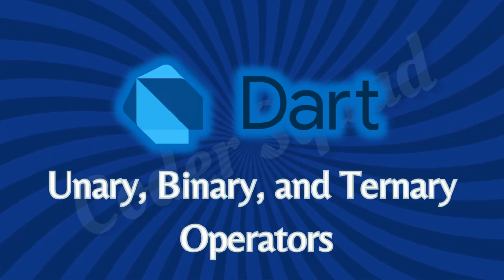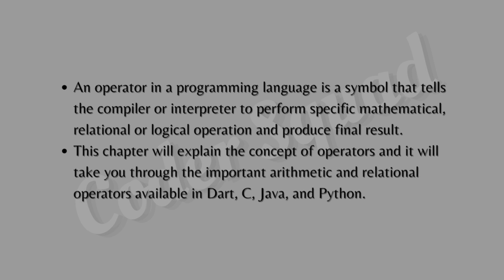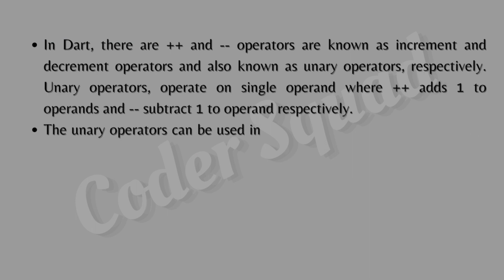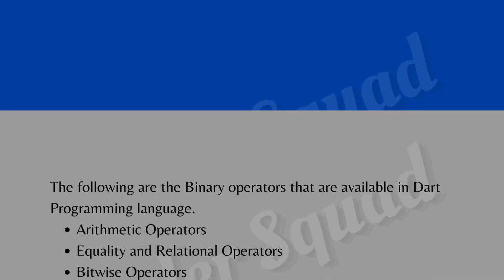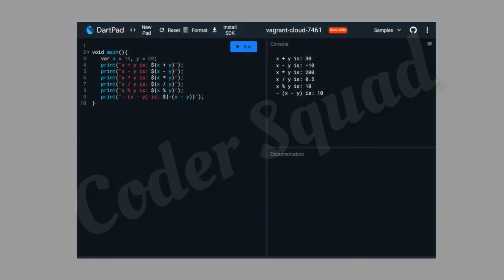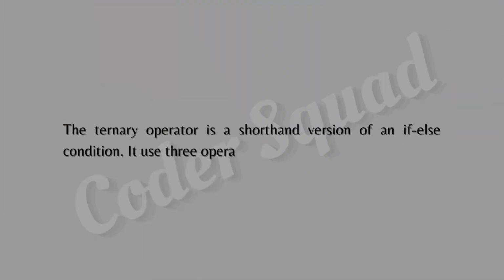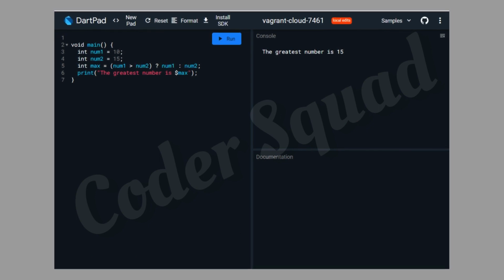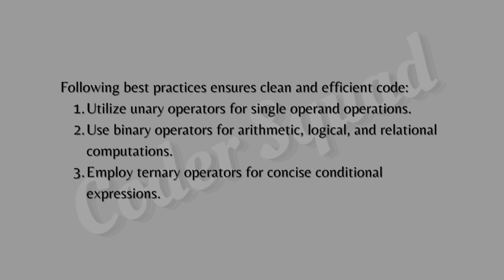Dart | Unary Operator | Binary Operator | Ternary Operator | Dart Tutorial for Beginners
🎯 Welcome to Coder Squad's Dart Tutorial series! In this tutorial, we're delving into the world of operators in Dart—specifically Unary, Binary, and Ternary Operators—a crucial aspect for every aspiring Dart developer.

🌟 Understanding Dart Operators:
Operators are the building blocks of expressions in programming. Join us as we explore the functionalities and usage of Unary, Binary, and Ternary Operators in Dart, uncovering their roles in coding and problem-solving.

🔍 What You'll Discover:

Unary Operators: Explore operations that require a single operand, such as increment (++), decrement (--), logical NOT (!), and their practical applications.
Binary Operators: Understand operations involving two operands, including arithmetic (+, -, *, /), comparison (==, !=,), and logical (&&, ||) operators.
Ternary Operator: Learn about the conditional operator (? : ) and its usage for concise conditional expressions in Dart.
🎯 Why Understanding Operators Matters:

Expression Building: Grasp the importance of operators in constructing expressions for mathematical, logical, and conditional operations.
Code Efficiency: Understand how using the right operators enhances code readability and efficiency in Dart programming.
Problem-Solving Capabilities: Explore how operators aid in problem-solving by performing specific tasks efficiently.
🌐 Join the Learning Community:
Engage with us and fellow learners! Share your insights, questions, or experiences in the comments section below. At our channel, collaborative learning fuels progress.

🔔 Ready to Master Operators in Dart?
Let's navigate the functionalities and applications of Unary, Binary, and Ternary Operators together, empowering you to write more efficient and expressive Dart code!